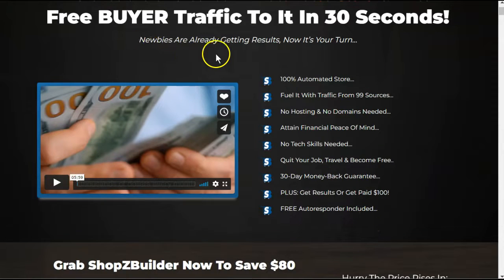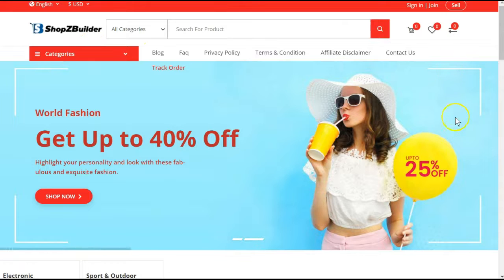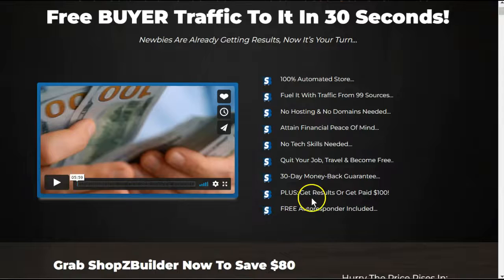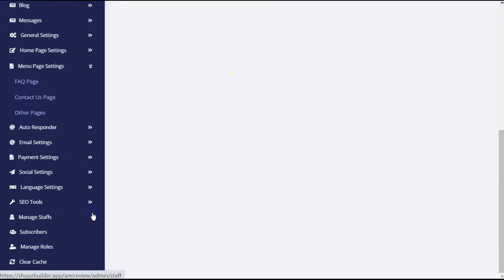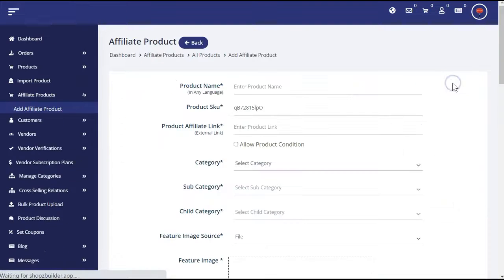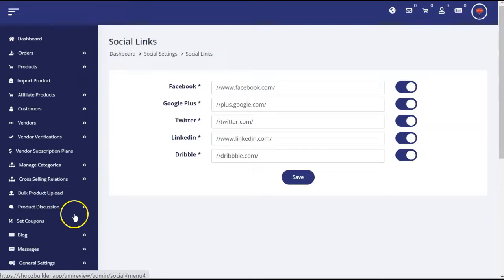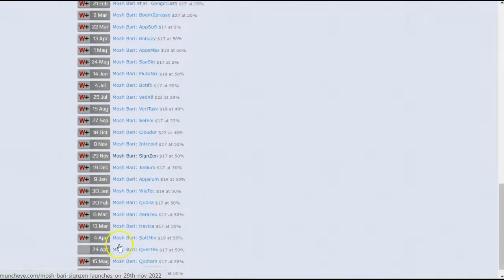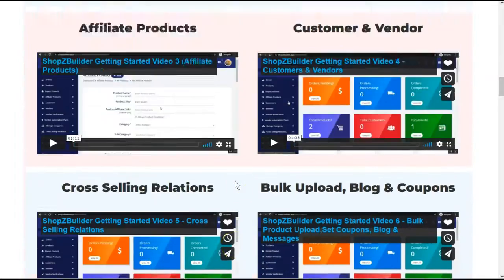ShopZBuilder Review by Mosh Bari 😞😞 3 Roadblocks You Face Using ShopZBuilder For Digital Products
In this ShopZBuilder Review by Mosh Bari, I will give you a real and honest ShopZBuilder demo.

Watch this ShopZBuilder Review if you want to learn:

00:00  ShopZBuilder Promises 1 AND 2
02:39  ShopZBuilder Registration & Training
03:33  Online Store Made With ShopZBuilder
04:09  Inside ShopZBuilder Dashboard…FINALLY
04:46  Your Shop Settings
07:04  Your Shop Products
07:29  Your Shop Communications
07:44  Customers & Payment & Vendors…Oh My!
09:12  “Traffic” with ShopZBuilder
11:31  ShopZBuilder Strategy
11:54  Problems With ShopZBuilder
12:33  OTOs & Pricing + Total Cost of ShopZBuilder

I hope this ShopZBuilder Review helps you out! We'll respond as soon as we can:)

Susie